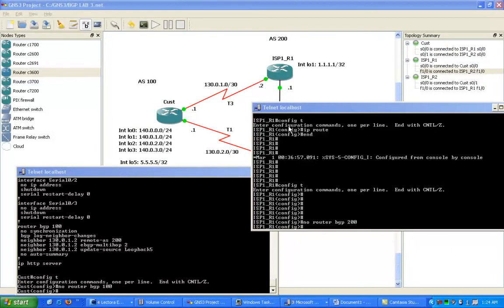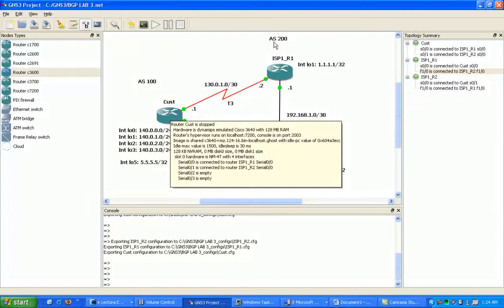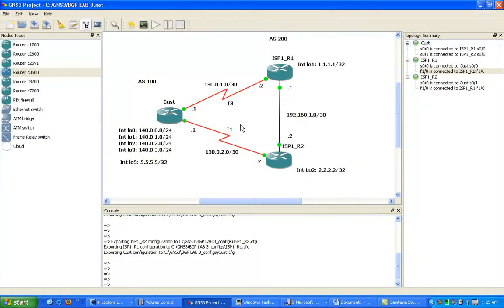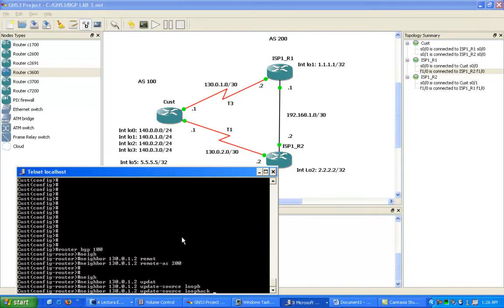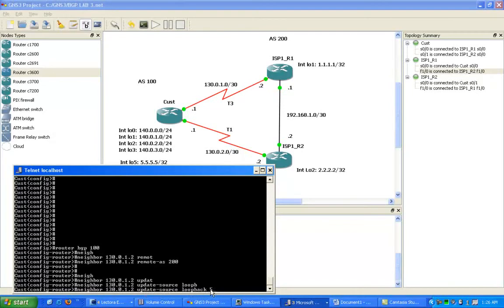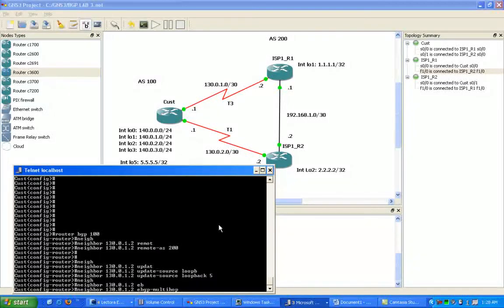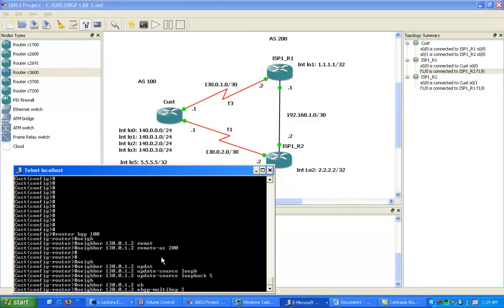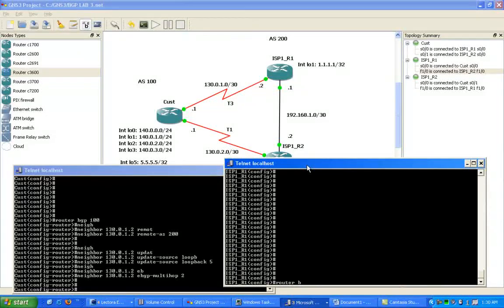Border Gateway Protocol (BGP) Lab 3 remastered Weight MED Communities Multihop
***All videos have been remastered to provide crystal clear audio and video***

***All videos are now in .MP4 file format, which are viewable on Ipad and other Tablet PCs in addition to your desktop and laptop***

In this lab I configure the following:

EBGP
IBGP
EBGP Multihop
BGP Update Source Loopback
BGP Weight Attribute
BGP Multi-Exit Discriminator (MED) Attribute
BGP Community Attribute